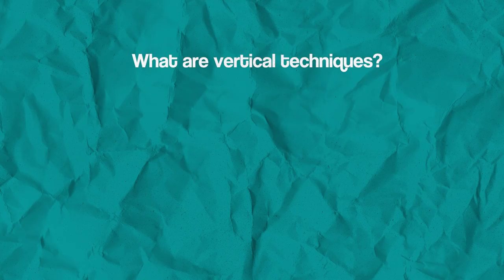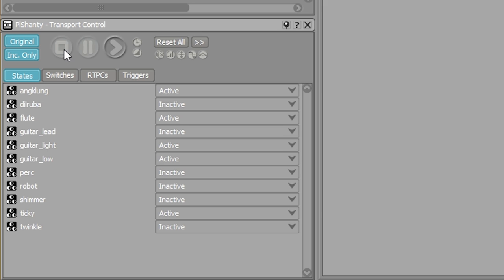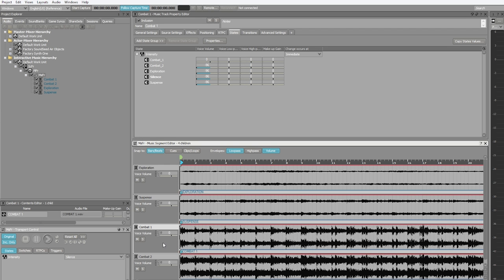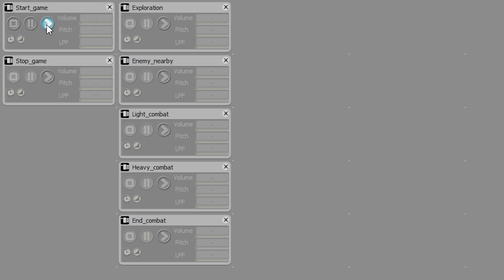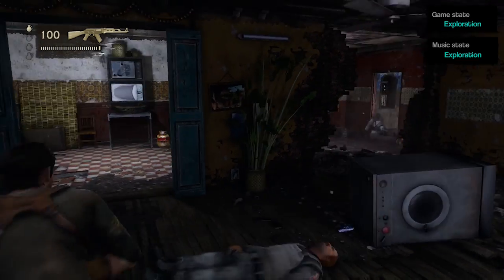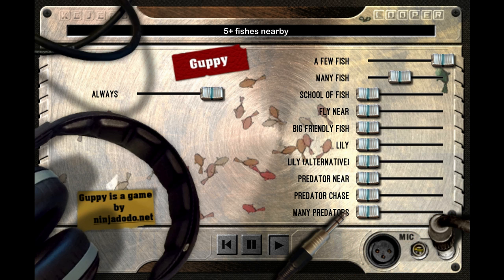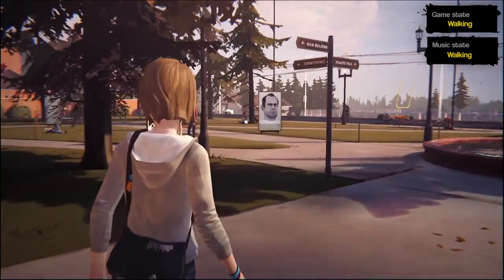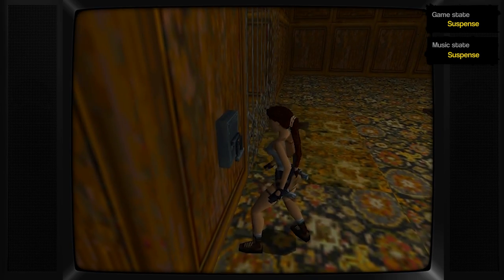#3 Vertical Techniques - Adaptive Music Adventures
In this series, we explore existing adaptive music techniques, and try to merge them into a hybrid method for scoring video games.
In this episode we cover 2 basic vertical techniques, which are used in a plethora of games.